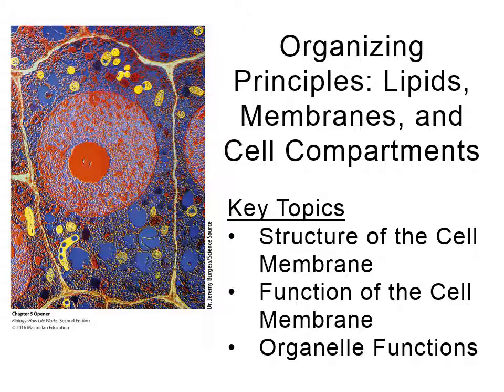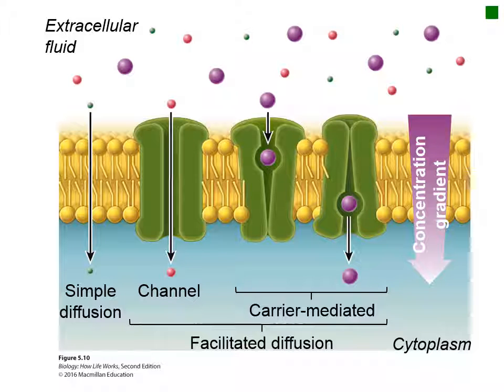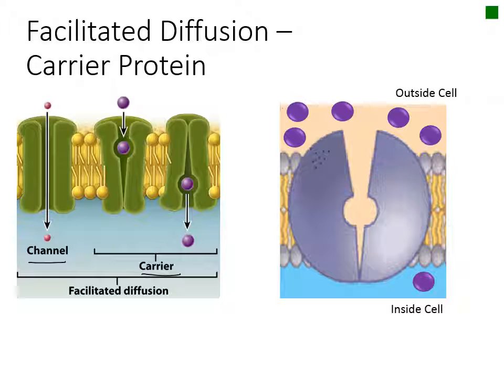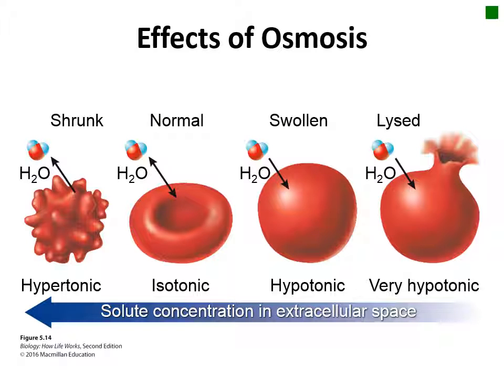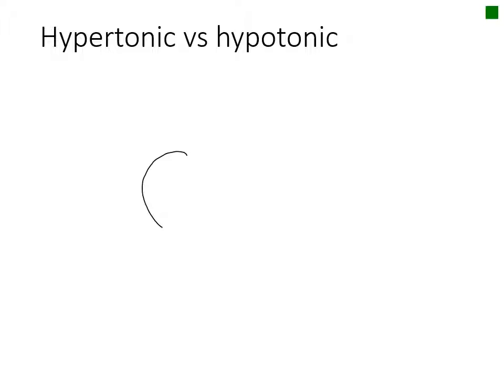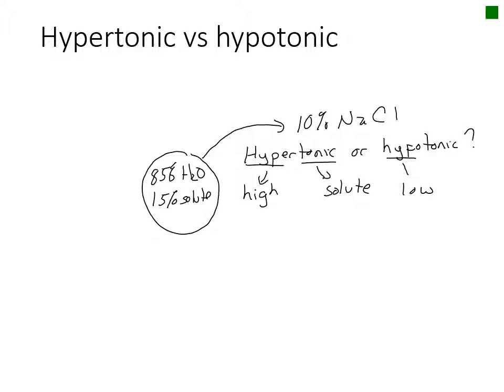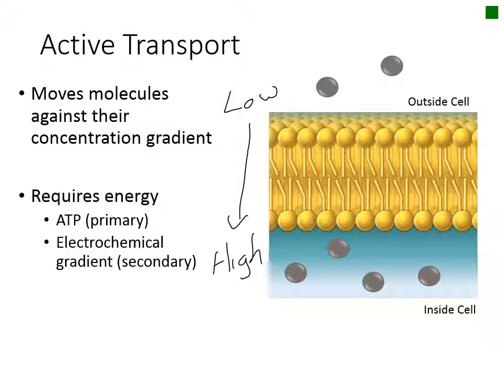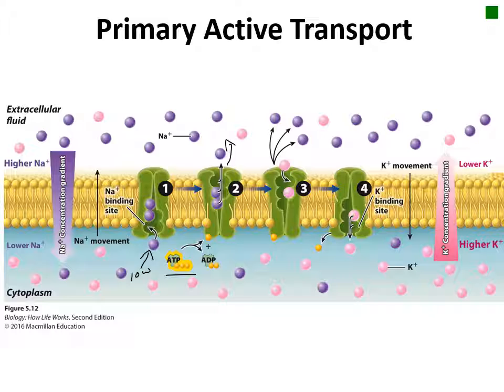Chapter 5 function of cell membrane